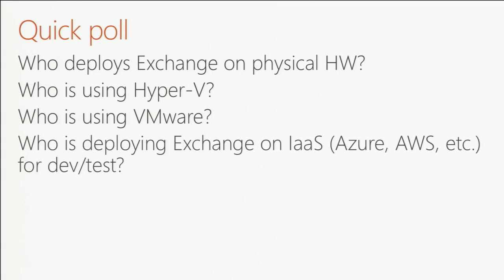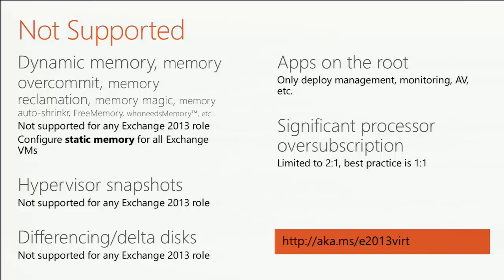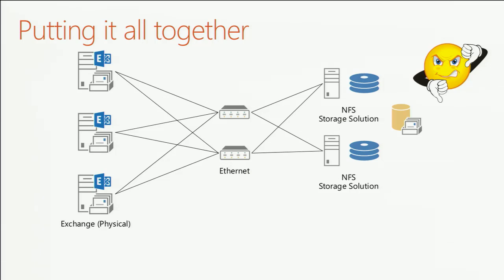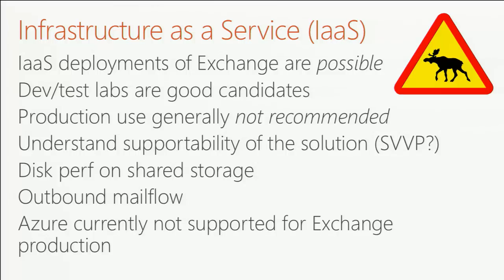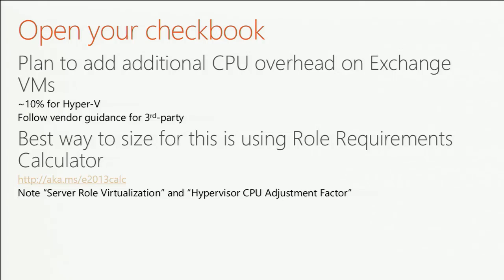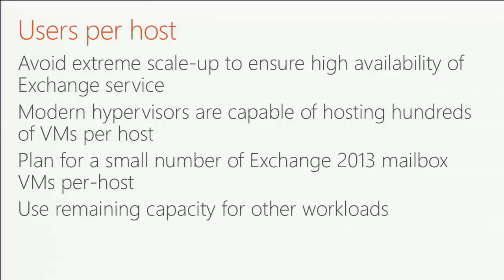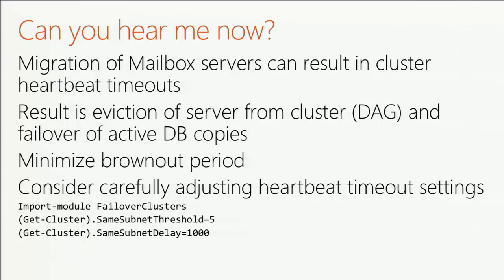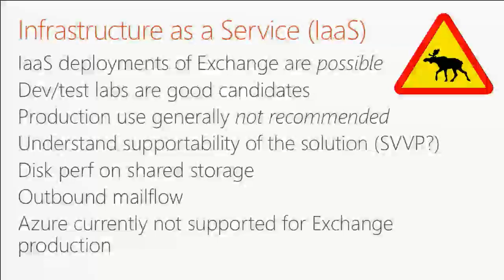Microsoft Exchange Conference 2014 Exchange Server 2013 Virtualization Best Practices